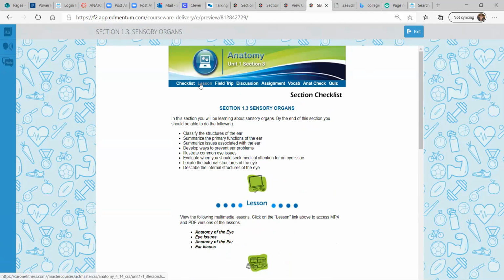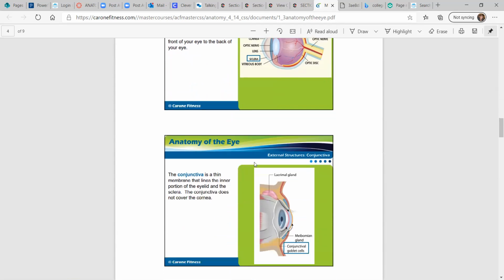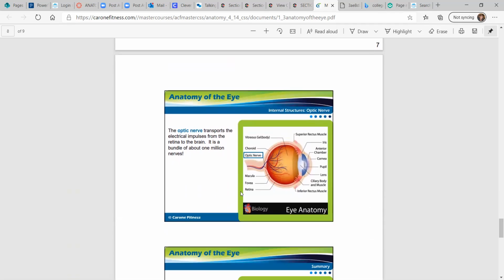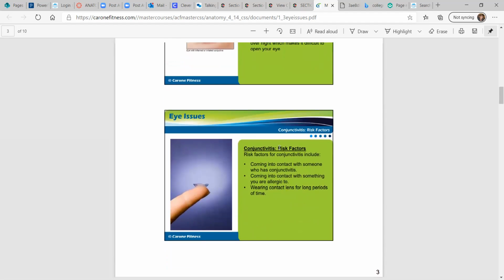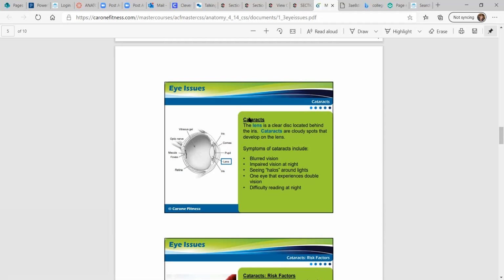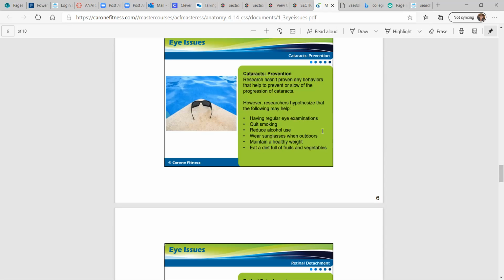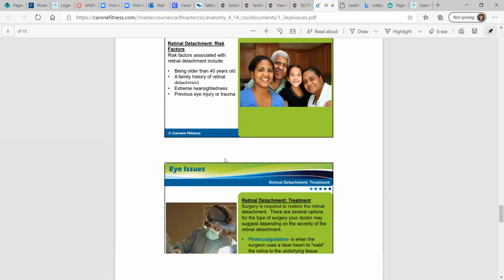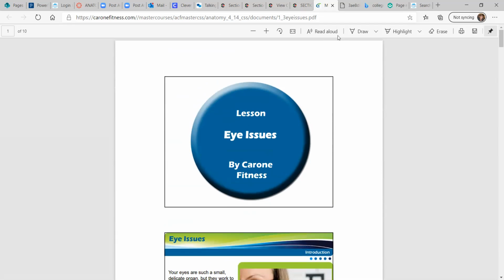Anatomy 1.3 Eye as Sensory Organ